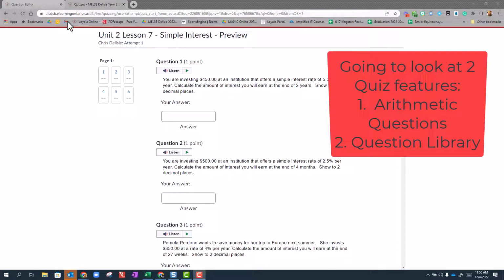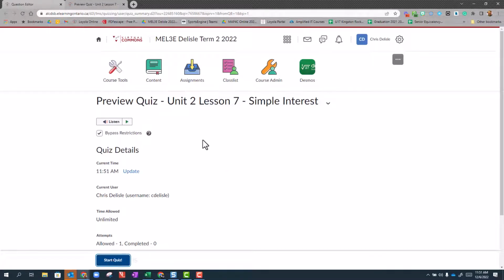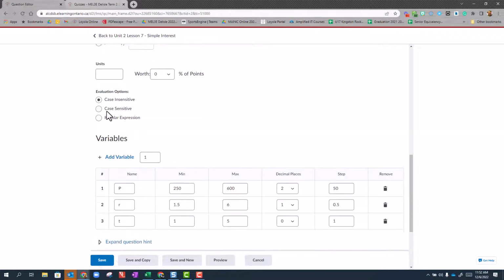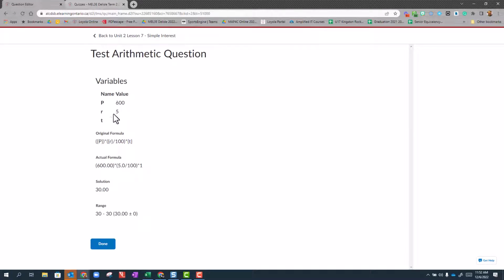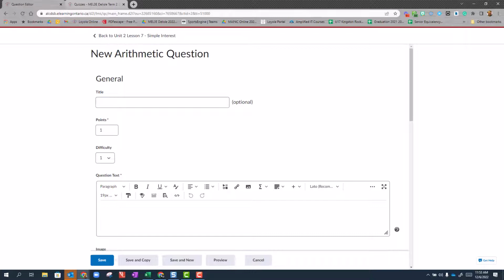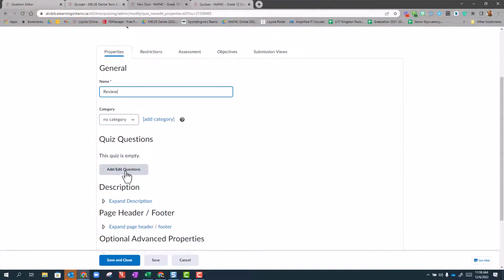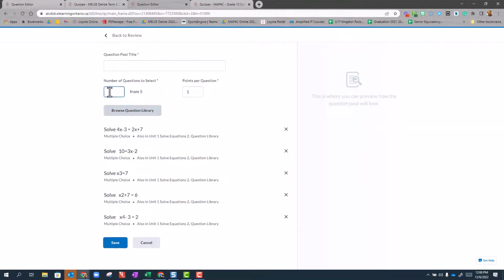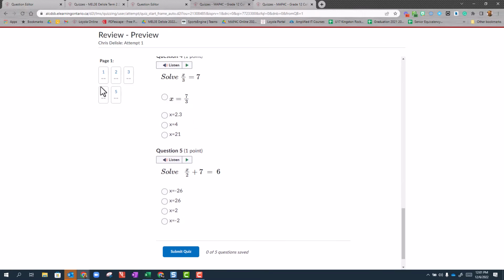Arithmetic Quizzes and Question Pool D2L